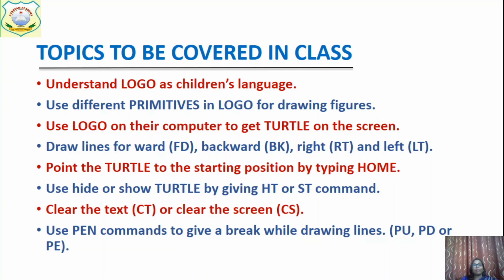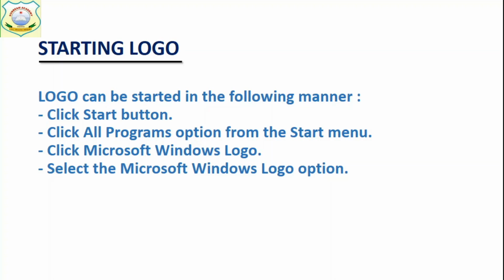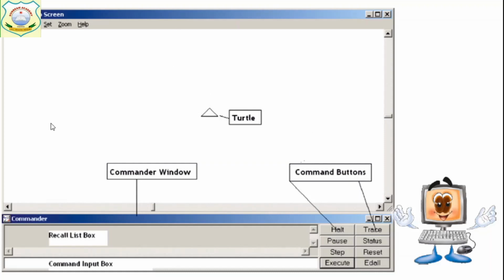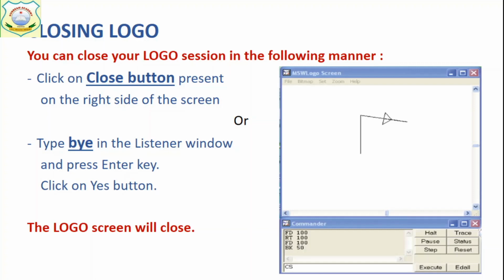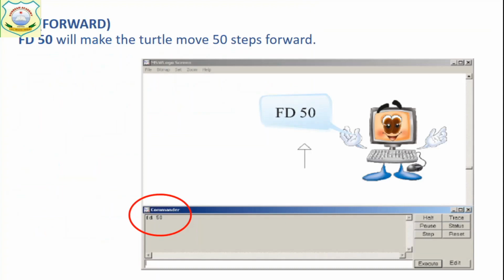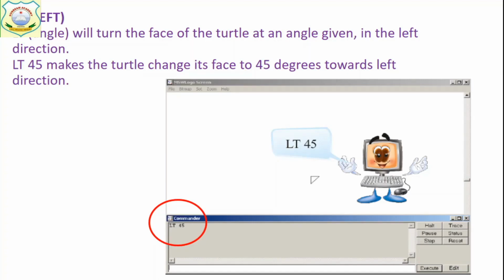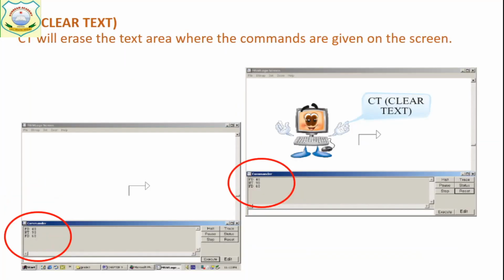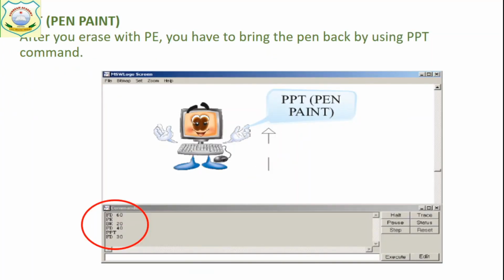3 Computers_MS LOGO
Date: 28/08/2020
Time: 9:00 AM
By D.Nandini